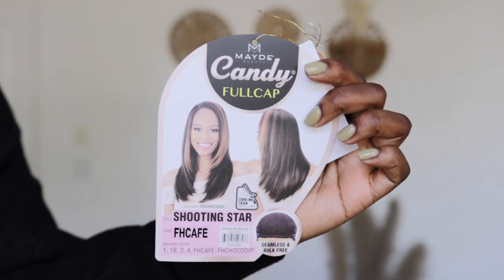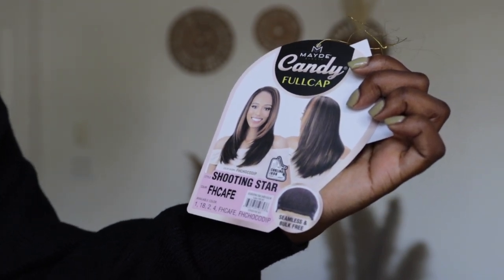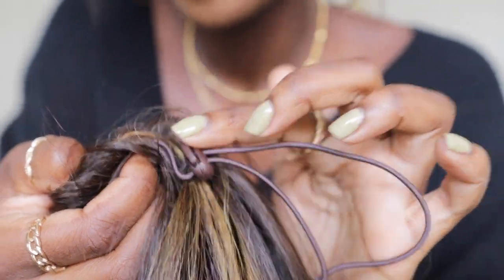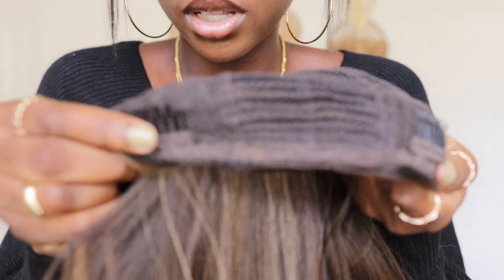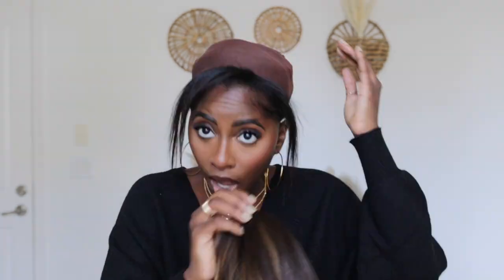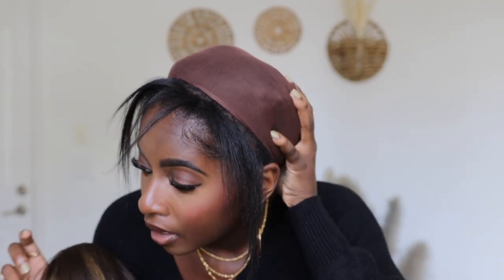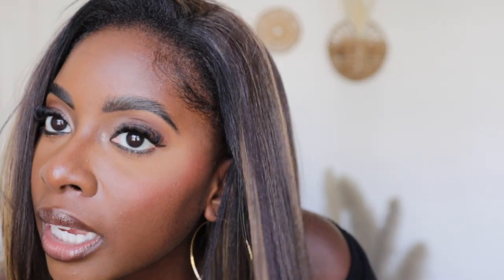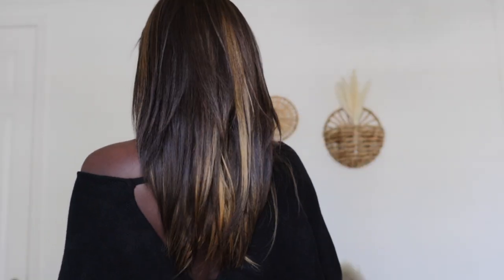Best Half Wig For Fall | Under $40 !!!!!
Hope you all enjoyed this video ! This wig is beautiful and perfect for autumn.

~Wig Details :

Color : FH Cafe

~My Filming equipment :
~SOCIALS